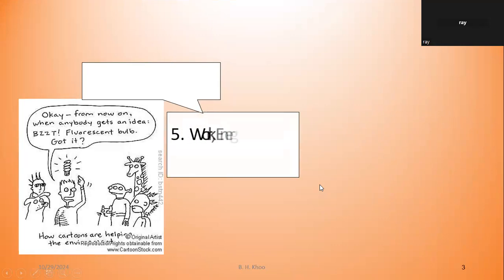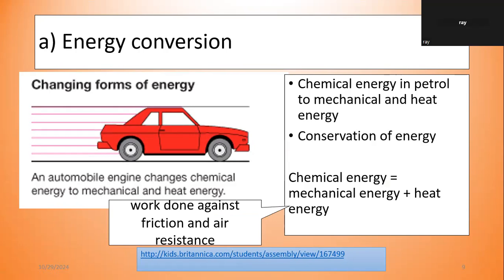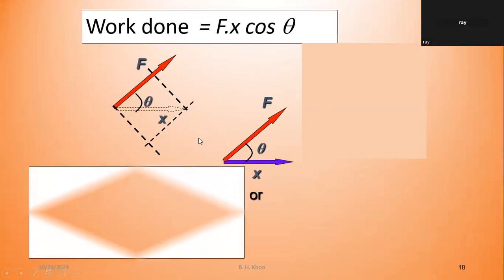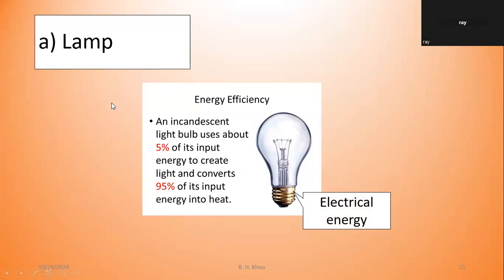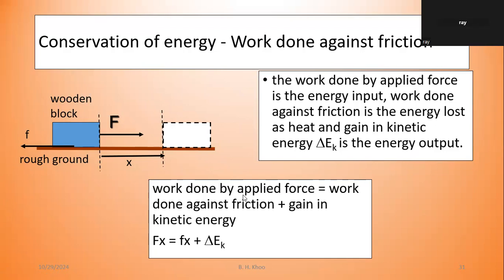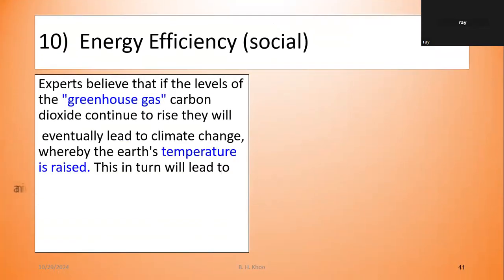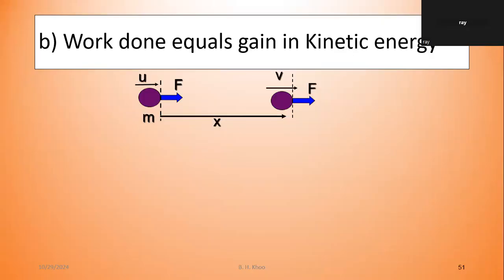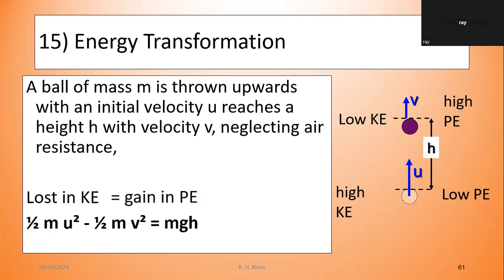Cambridge A-level Physics: 5 Work, energy and power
Conservation of energy, kinetic energy, potential energy, work done, power